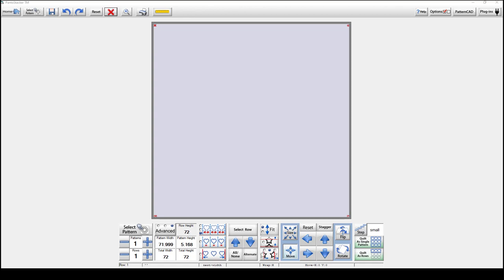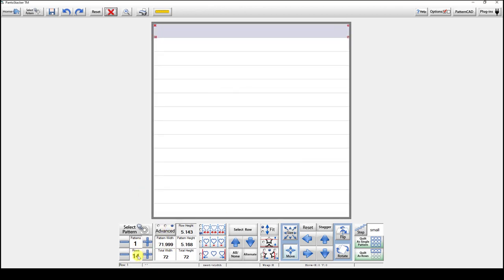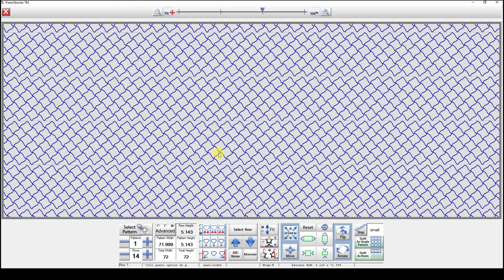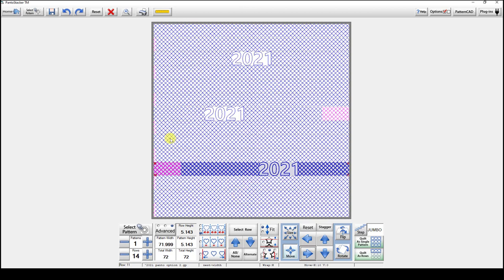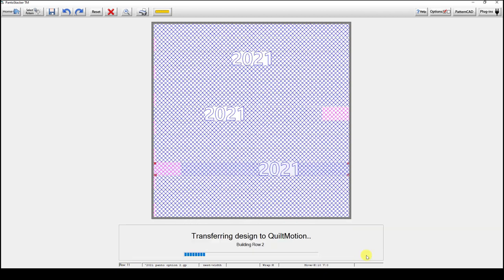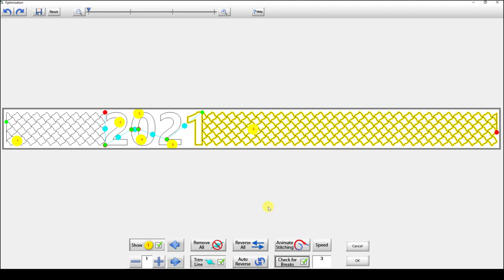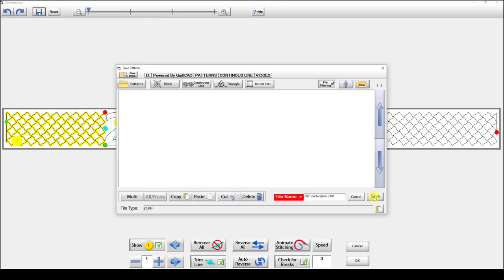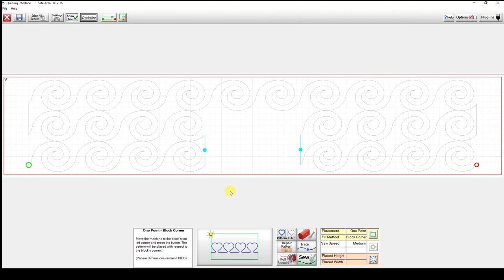Creating a Panto with our 2021 designs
This is the last video in a our three part end of the year design set.  We will be using the parts that we created in the first two videos.